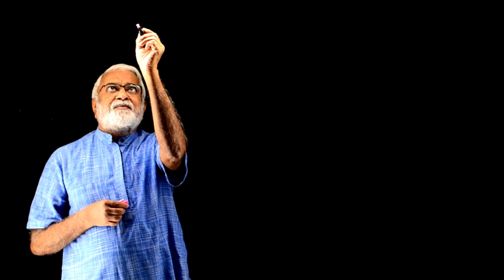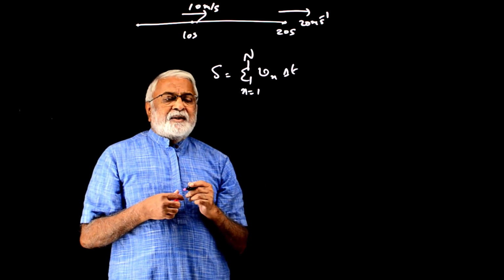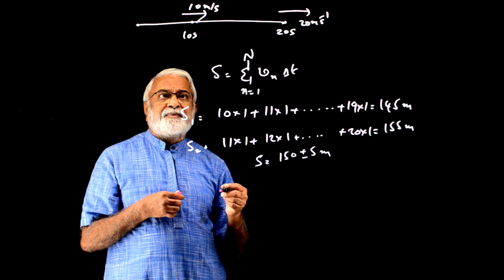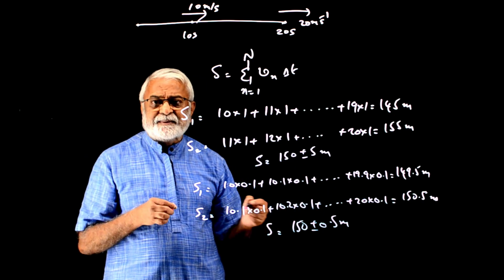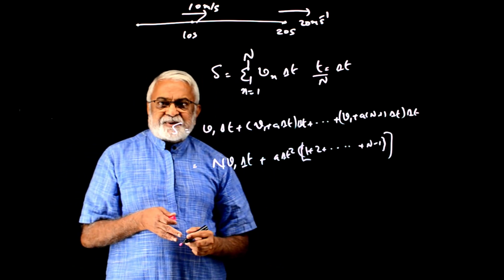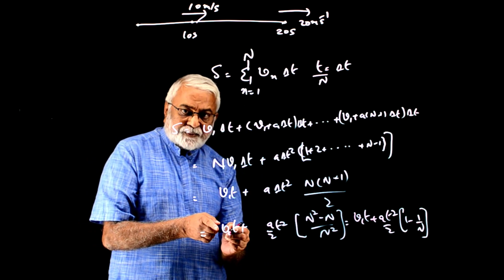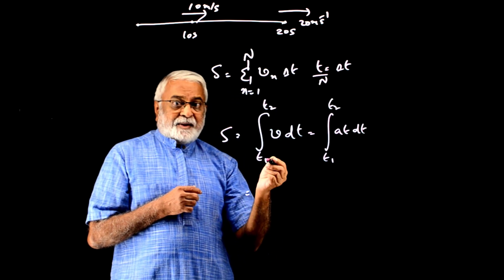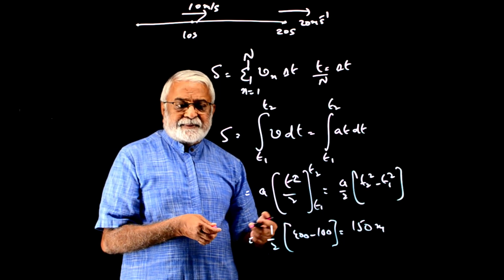Integration as Summation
Integration is a summation of large number of small terms.